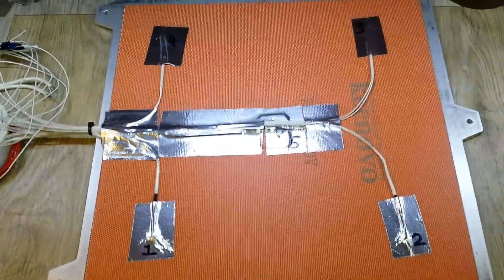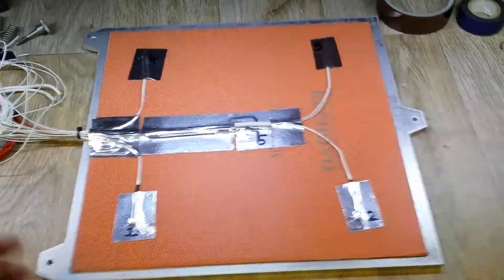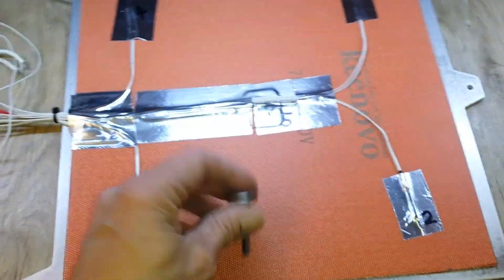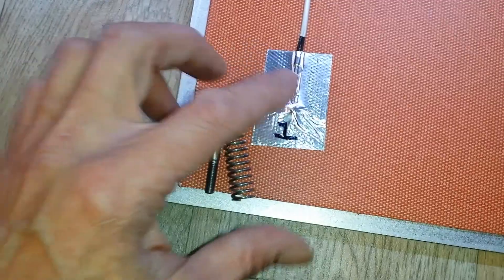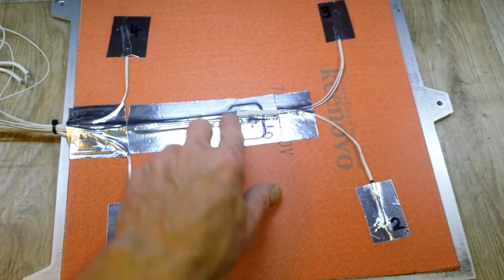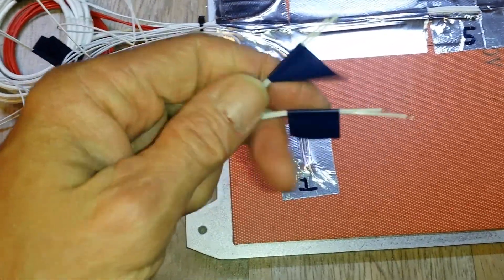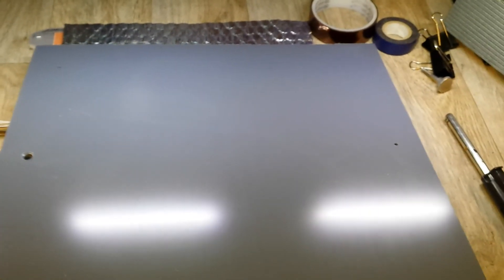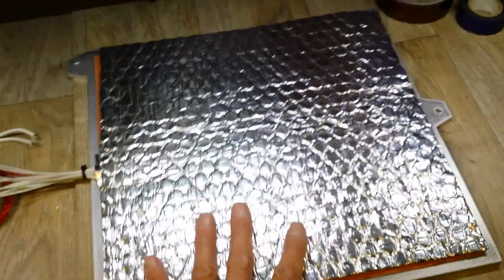3D Printer 750watt Heat bed 320x320 - 240v ac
Quick update  - building the heat bed . Keenovo 750 watt 230v ac mains powered